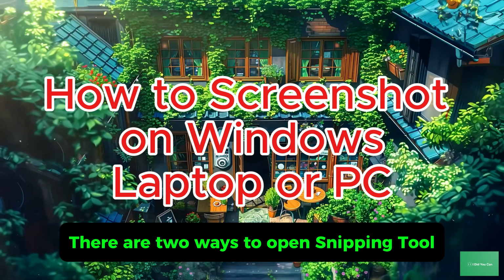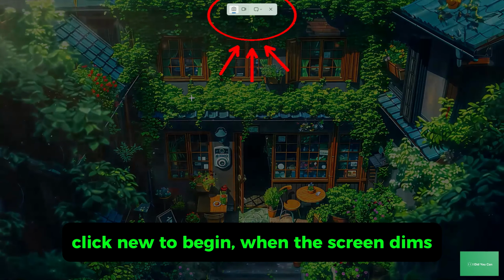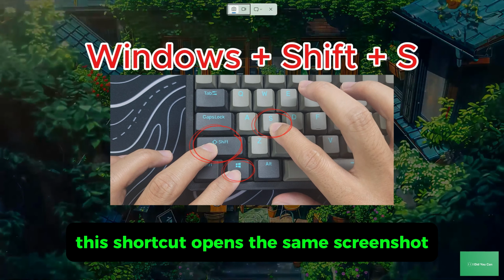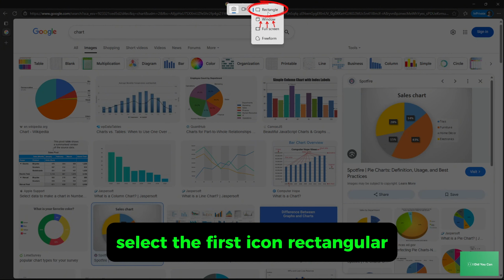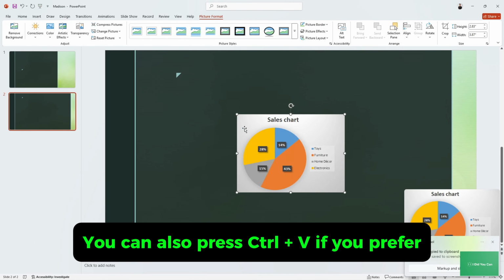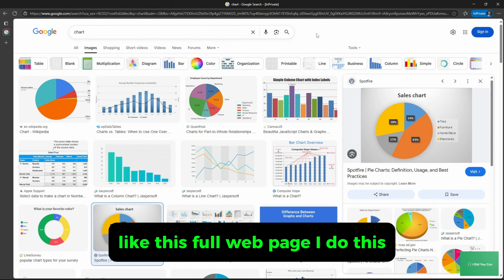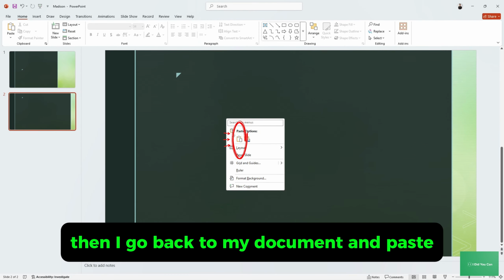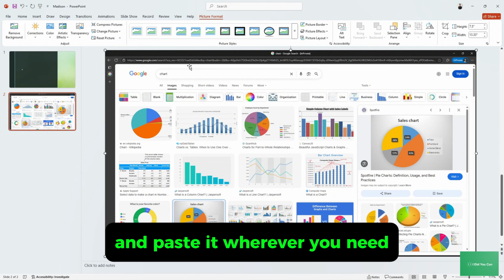The ABSOLUTE BEST Way to Screenshot on Windows Laptop or PC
Learn the absolute best way to screenshot on your Windows laptop or PC! This quick tutorial will show you the easiest method to capture your screen.

🎯 Perfect for beginners, students, office workers, and anyone new to Windows tools.

🔧 What you’ll learn:
– How to open Snipping Tool (Start Menu & Shortcut)
– How to use Rectangular Snip (Windows + Shift + S)
– How to capture Fullscreen Snip
– How to copy and paste your screenshots

🎥 Example: We’ll capture an image from Google and paste it into PowerPoint.

00:00 - Intro: Take a Screenshot on Windows
00:12 - How to Open Snipping Tool in Start
00:24 - How to Open Snipping Tool with Windows + Shift + S
00:33 - How to Capture a Part of the Screen
00:57 - How to Capture the Full Screen
01:20 - Outro: Learn More Windows Tips